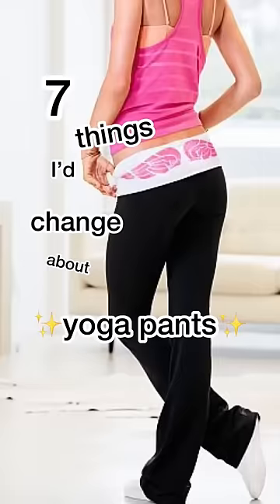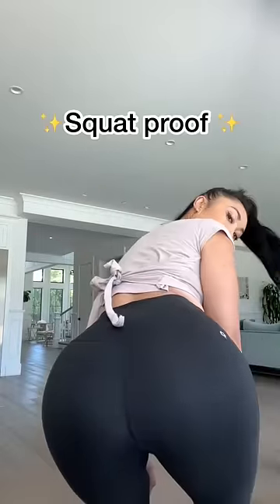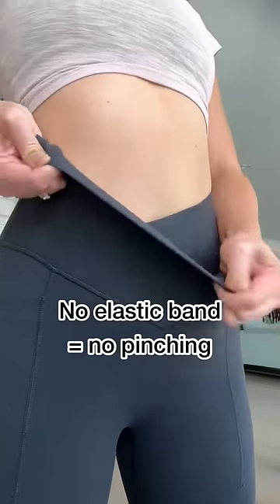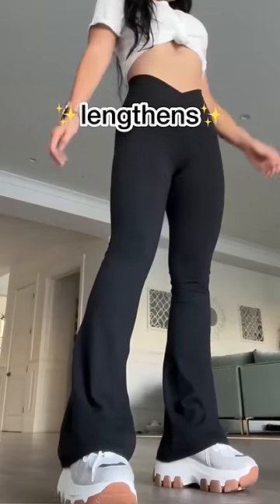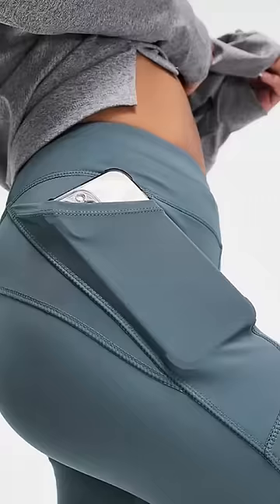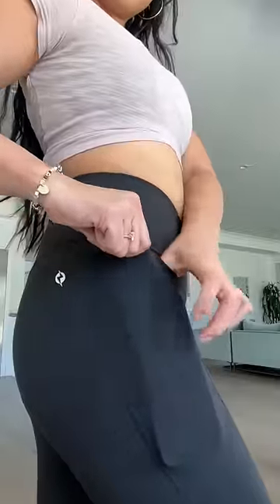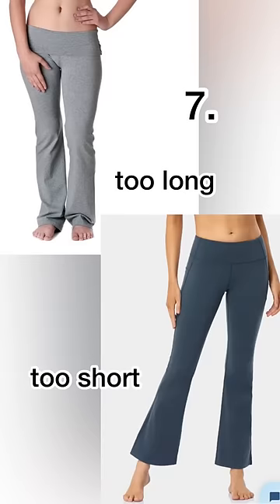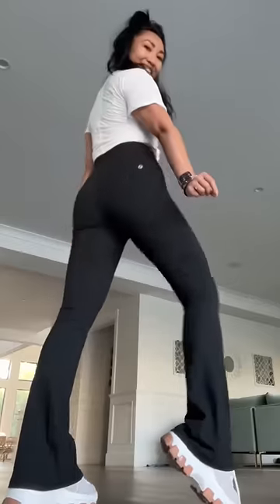I redesigned the 00’s yoga pant with a ‘22 flare... I hope it was worth the wait.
Sorry it took so long!!!

Back in January when we released gen 1 of the @popflexactive  flared legging (or yoga pants for us millennials and beyond 🥲) I didn’t expect them to sell out so fast! But instead of just remaking the same flares for you guys which would have taken about 3 months, I made the decision to redevelop this style again…which took nearly 9 months to arrive at gen 2.

Why?

When it comes to serving you guys, there’s things that can bring you immediate gratification, but then there’s things that are temporarily frustrating but 100% worth waiting for.

Look, I don’t believe in a life of not improving. Either for myself or my products. So here’s why you had to wait:

GEN 2 FLARED LEGGINGS

1. Added the crisscross waistband from our most viral legging to enhance your hourglass shape ✔️

2. Added POCKETSSSSSS but also made them super sleek and nearly invisible ✔️

3. Upgraded the fabric to ButterSmooth for a stretchier feel that is less prone to shrinkage! It fits like a hug and you can run in them without them falling down. They’re performance level flares.

Aaanndddd here’s what I kept from gen 1:

4. Anti-cameltoe front panel ✔️

5. 3 different lengths! 29”, 31”, 34”✔️

6. Squat proof✔️

7. Flares BELOW the knee to help lengthen your leg✔️

So, what do you think? Was it worth the wait?

♥️Cassey

Ps: I’m 5’5” wearing size small 31” inseam! You can get the @popflexactive  ✨Crisscross Hourglass Flared Leggings✨ right now!